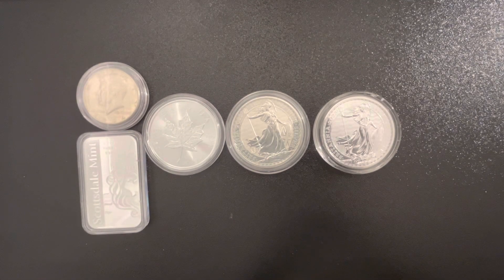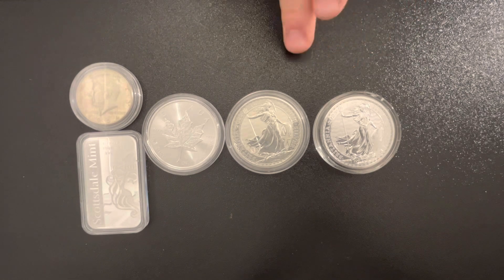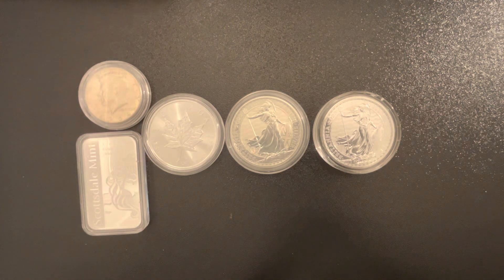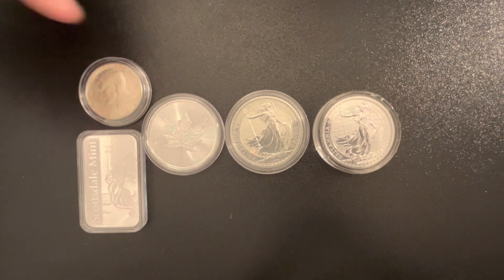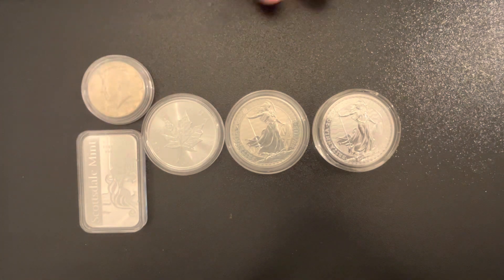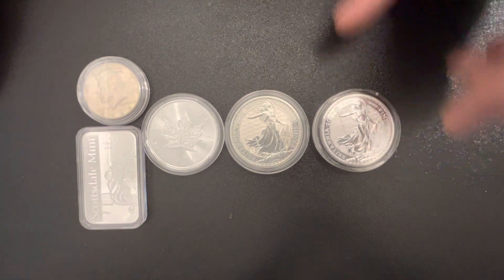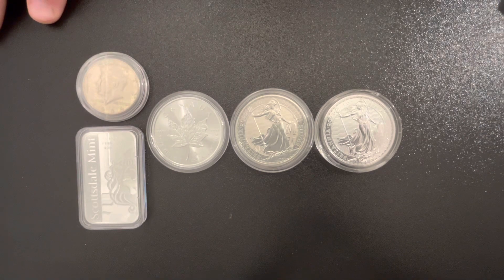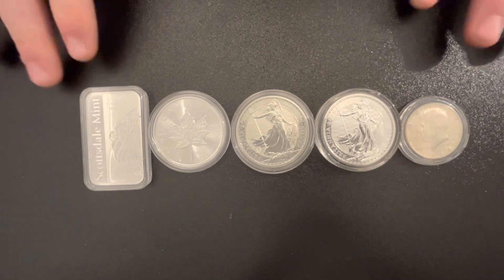Here are the Negatives on Silver Stacking and some things to keep in mind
This video is not here to sway opinion, I’m no expert but it’s important to consider the negatives on stacking silver.